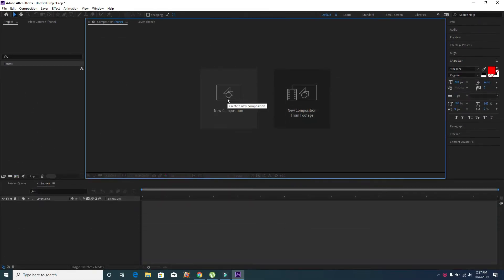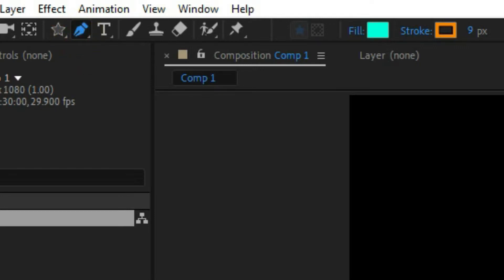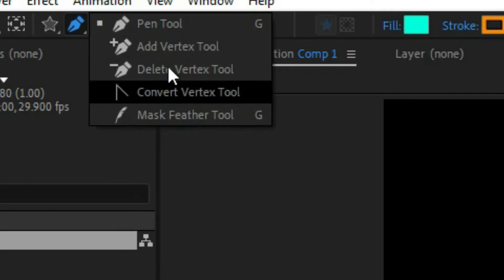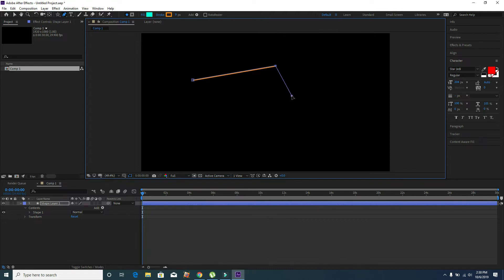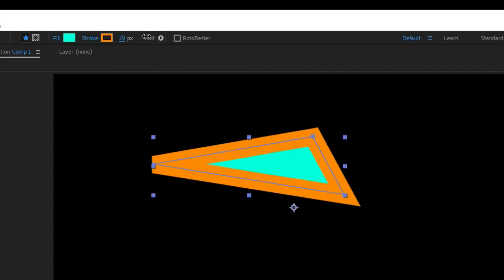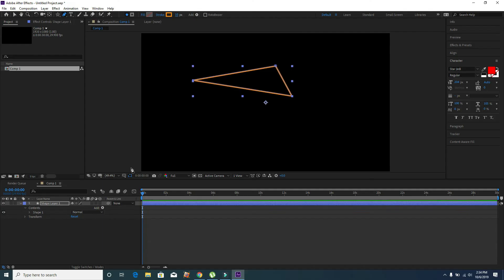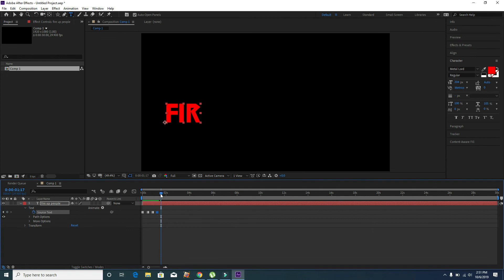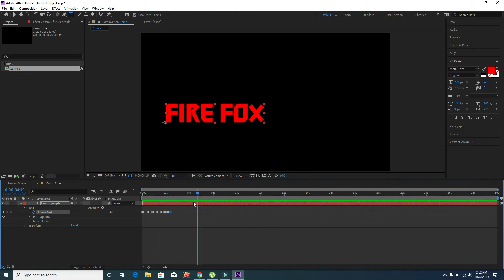How to use pen tool in Adobe after Effects 2019 | Become video animator, illustrator | Episode 5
This video will teach you how to make custom shapes with pen tool in after effects cc 2019 latest version. This video will also teach you the basics of how to animate texts to a total beginner from scratch.